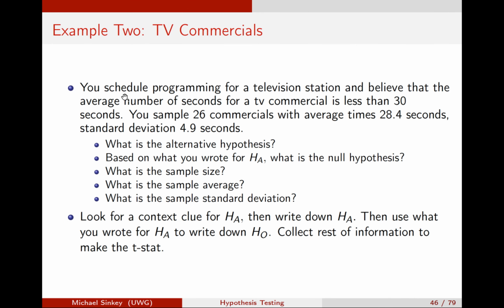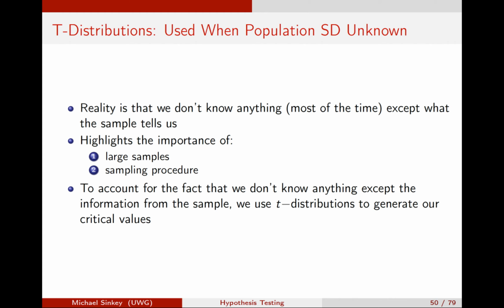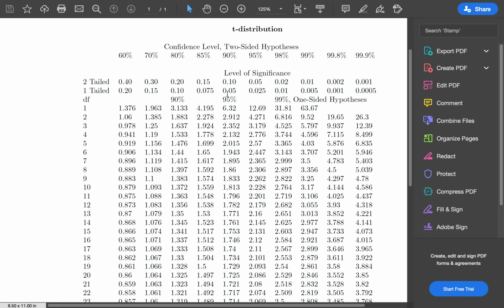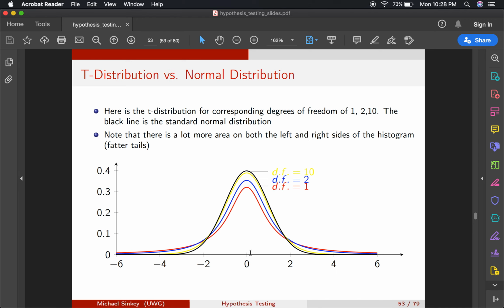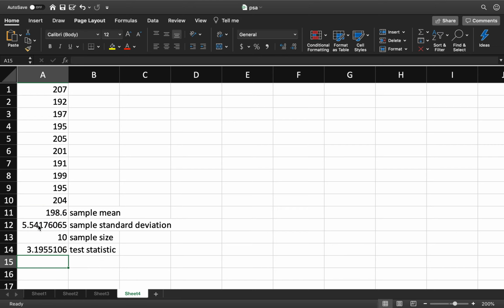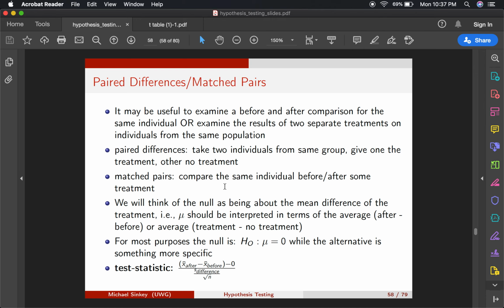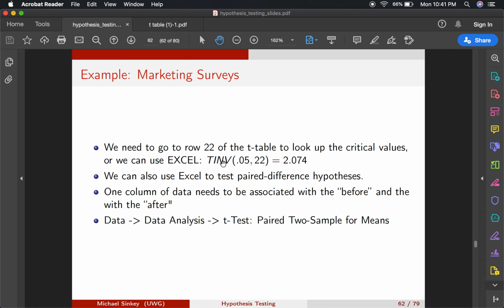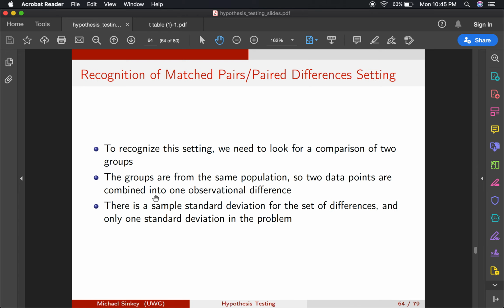ECON 3406: Using a T-Table, Introduction to Matched Pairs and Paired Differences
In this video I show you how to use a t-table, describe briefly why a t-table is necessary, and test a few hypotheses with the t-distribution. Accompanying this video is a description of matched pairs/paired differences.